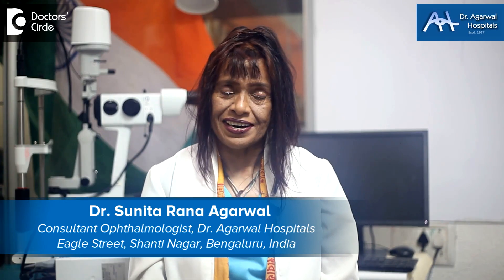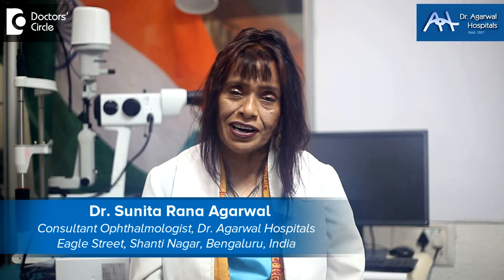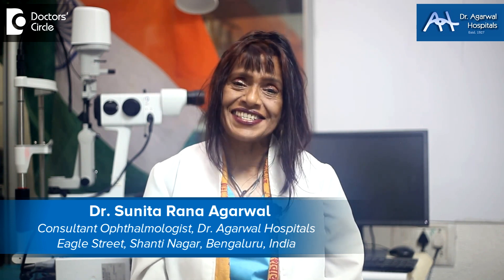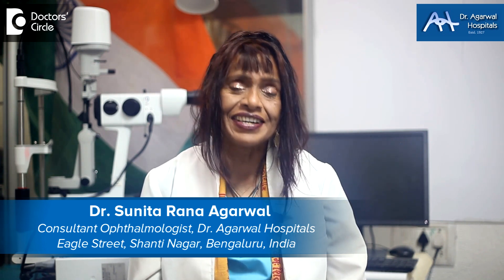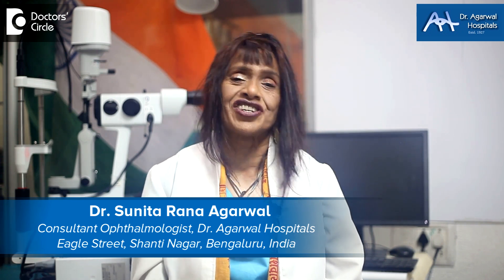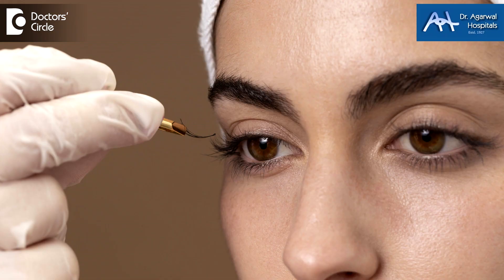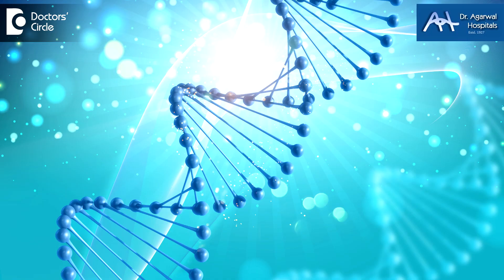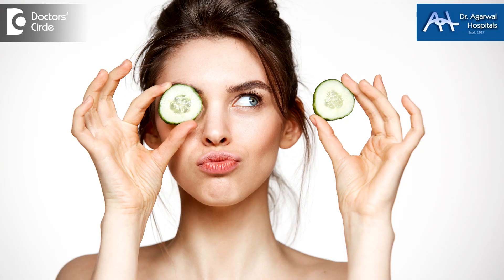OCULAR ROSACEA- Red, Ichy, Watery Eyes. Causes, & Treatment-Dr. Sunita Rana Agarwal |Doctors' Circle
Dr. Sunita Rana Agarwal | Appointment booking number : 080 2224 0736
Consultant Ophthalmologist | Dr. Agarwal Hospitals Shantinagar Bangalore
Ocular rosacea is an inflammation of the eyes and this usually can come about with an rosacea of the face. Also you have a lot of pimples and things like that. Again it takes a butterfly shape but when it comes to the eye, it produces burning in the eye redness, itching, foreign body sensation and the eyelashes has become more thick. Why, because this is an ocular surface disease but this may be related to some hormonal imbalance.